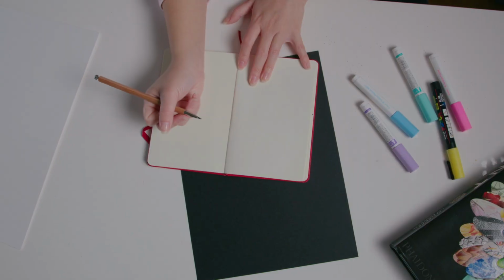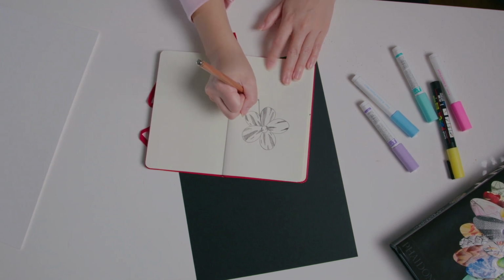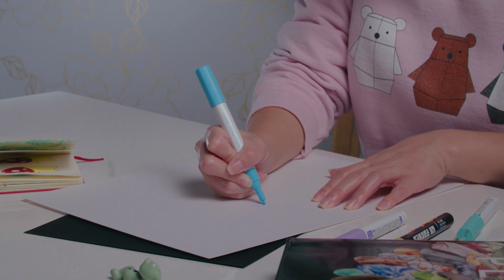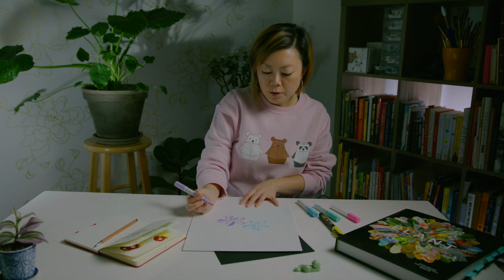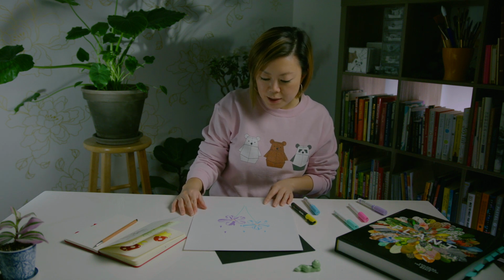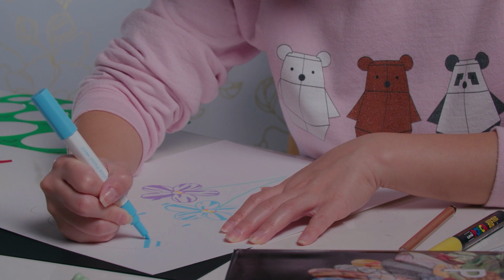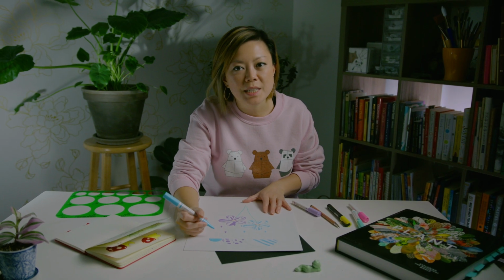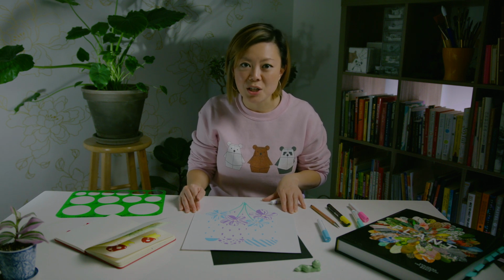In the Studio with Rayna Lo: April Showers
From something as small as a raindrop to as big as a wave, water is a driving force in our world. April showers also bring new life and spring blossoms. This month, head into the studio with Rayna Lo to create a sketch inspired by splish splash geraniums!

This season, we invite you into the studios and workspaces of artists who call Boston home! Join us the first Saturday of each month, December to June, as we get creative from the comfort of our homes and head into the studio with calligrapher, illustrator, and educator Rayna Lo. This In the Studio workshop series is offered in connection with the special exhibition Shen Wei: Painting in Motion.